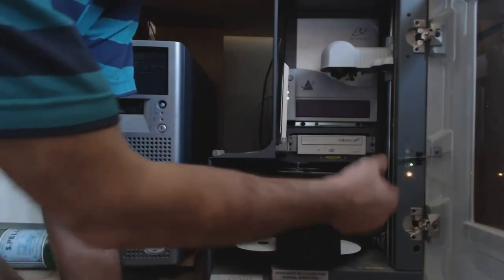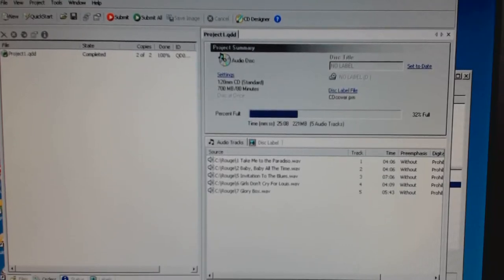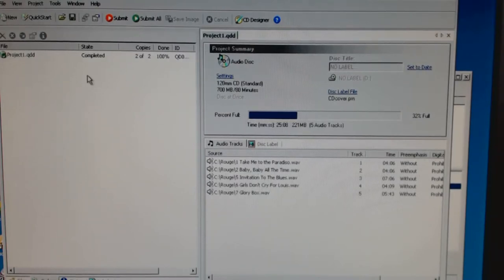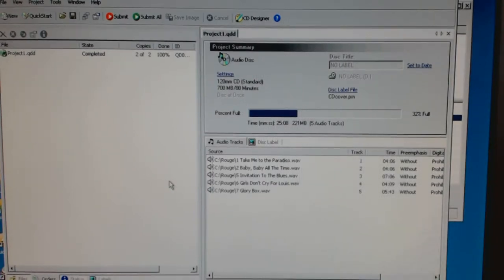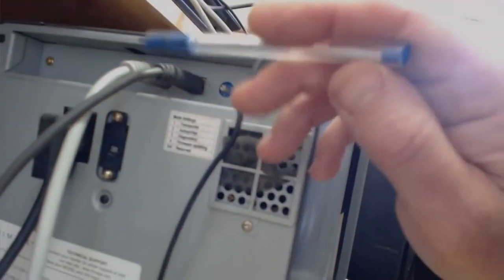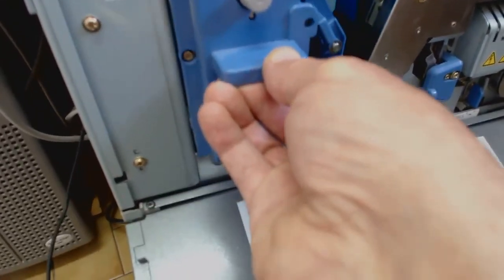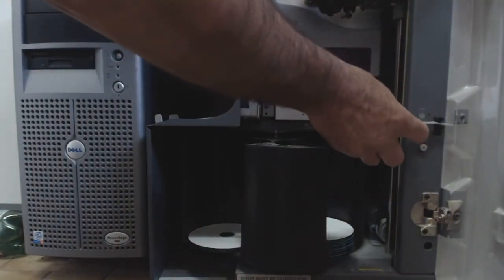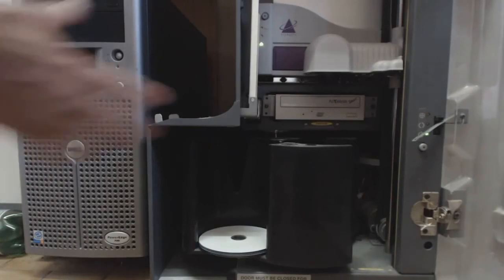Rimage Everest II Amigo II for Ebay - A working disk production centre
This is a fully working CD/DVD Production Centre and Server - Video explains software, internals, and demonstrates it working. Link here:
Specifications & Transport details listed below:

Robot. Rimage Amigo 2
Thermal Printer... Rimage Everest 2
CD Writer. Plextor (slow & needs changing for a fast cd/dvd writer)
Server. Dell PowerEdge 700
Cables Included.. Firewire, Com1, USB

Max Production Rate: 60 disks per hour (dependent upon file size, and speed of disk writer)

The robot is designed to run un-attended.
If a fault does occur (that it can't automatically overcome). it will send you an email, allowing you the choice of going and fixing it.

If a disk cannot be written, or if it fails verification, the label will not be printed. so just check for unprinted disks, and scrap them.

How to use:

* Disk design software for importing photos, with text areas for listing info (like CD tracks etc).
* Quick disk - is the assembly area for files or tracks, and the disk label image.
* The disk job is submitted for production. allowing you to specify quantity.
* The production software then serves the data to the robot via firewire and usb.
(The video explains the software).

Software:

The 'printer install' and the 'disk design suite' disks are included.
The 'Production Software' is pre-installed on the PowerEdge 700 server, and is registered for unlimited production.

With no install disk. a full 'working' backup must be made - ideally an image on a second hard drive, that has been 'boot tested'.

The OS is Windows 2000 professional (built upon NT technology).
It is clearly ancient, but it does the job perfectly.
The server is only used for disk production.

Consumables Included:

4 x CMY 500 ribbons, plus unused in the system = 2000+ colour disks
1 re-transfer 1000 ribbons, plus unused in the system = 1500 colour disks
160 blank CD's

The ribbons included are 'original Rimage', and are quite pricey.
The 4 CMY 500 ribbons above cost around £400
The re-transfer 1000 ribbon, only around £40.
A black 500 ribbon is under £50

Therefore:
A full colour disk costs approx 21p
A greyscale disk costs approx 11p

Non-Rimage ribbons can be bought, reducing these costs substantially.

However, while more disks may need to be bought. there should be more than enough kit for the buyer to quickly move into a profit. assuming that they have the programs or music to sell.

Technical Support:

This is first class. the tel number is on the Rimage site.

I stupidly fixed a driver problem that should not have been fixed (don't do that ). ;)
The support technician walked me through the whole process over the phone, and we got the system running again perfectly.
He only needs the robot serial number for his work log. there was no charge!

Nice!

Transport:

You may collect this system. we are near Narbonne, South of France.

The European transport industry, from small vans to lorries, use this site, to bid for transport contracts.

Choose your language
Choose General Items - Fragile Goods - Other

I'll provide an update on the ebay link etc. shortly

People searching for the following may find this video useful:

Rimage, Everest iii, Everest 3, Everest ii, Everest 2,
700,

Here's a link to my powerful new workshop oil free compressor

It's powerful enough to drive a sandblasting cabinet, and still refill the tank.
There are links to vids under menu 'info' showing sandblasting and a noise test - they are in English French and German.
You should be auto directed to the correct language version for you :)